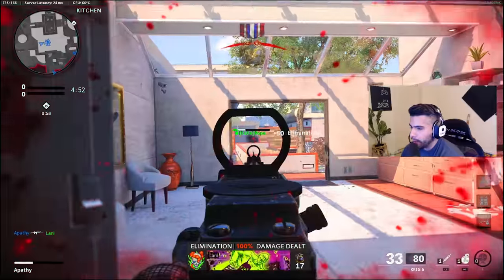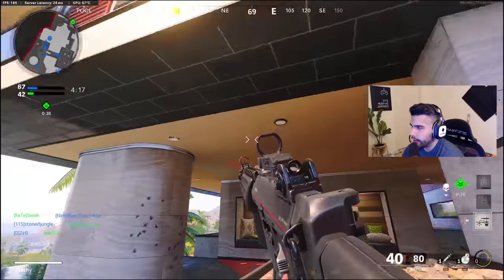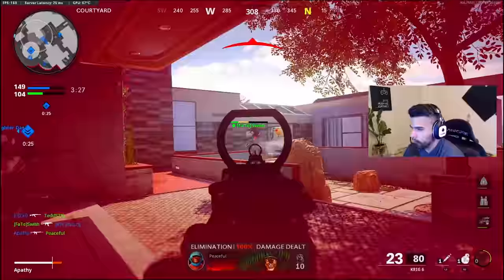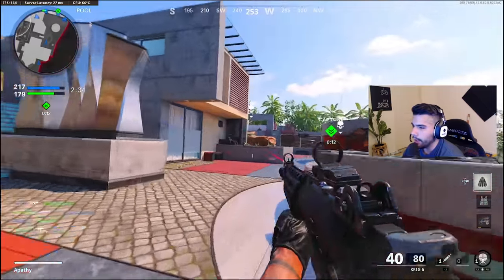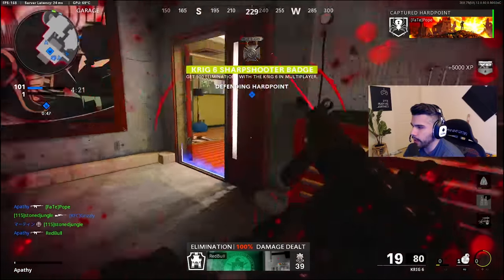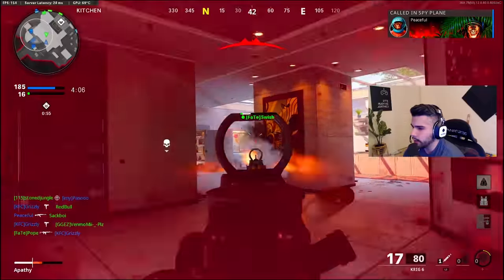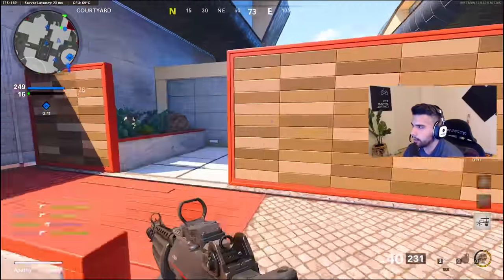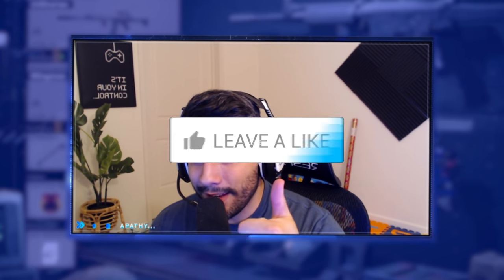The REAL Reason PRO Players Use The KRIG-6 Over The AK-47 (Best Class In Cold War)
This gun makes it hard to miss...